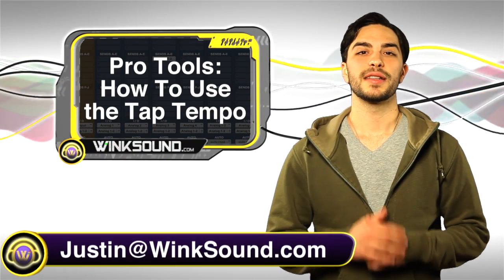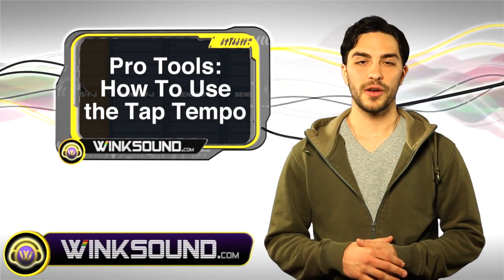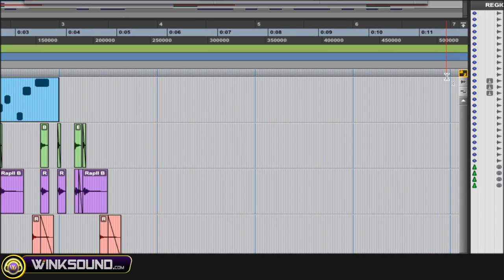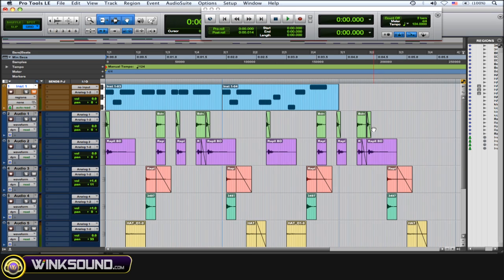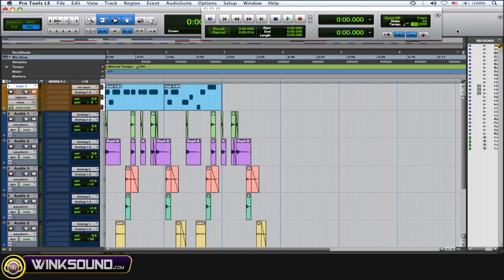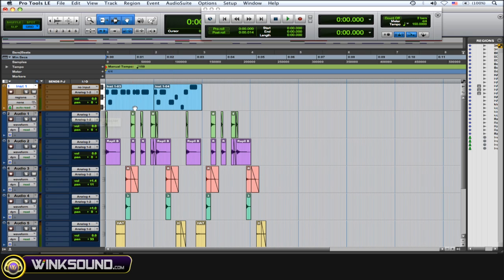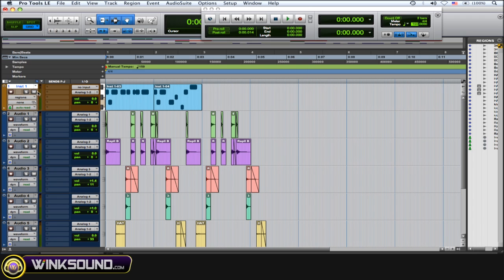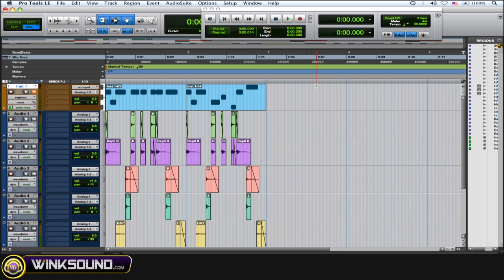Pro Tools: How To Use the Tap Tempo | WinkSound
This tutorial explains how to use the Tap Tempo feature within Pro Tools 8 allowing you to extract the tempo from imported audio files.